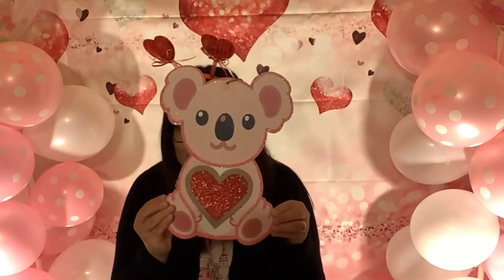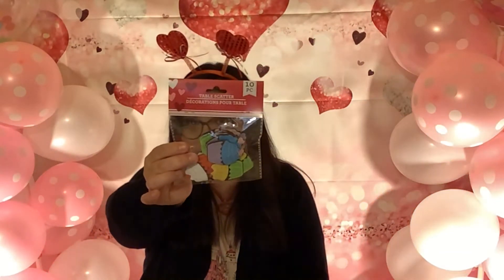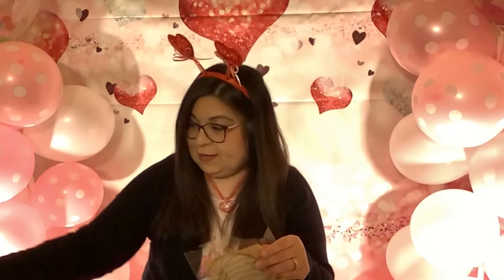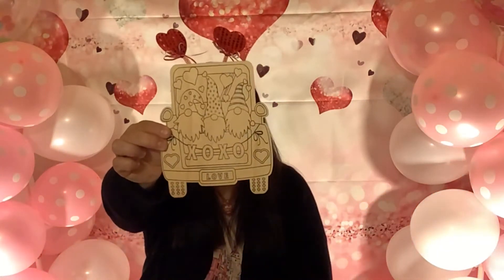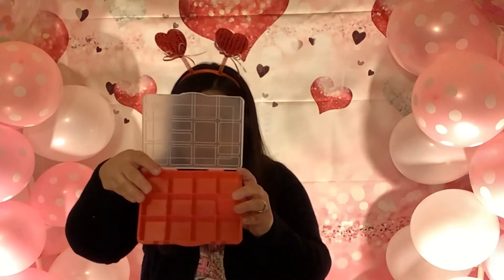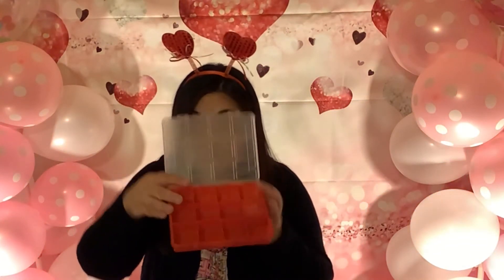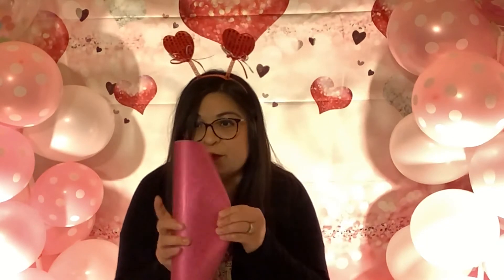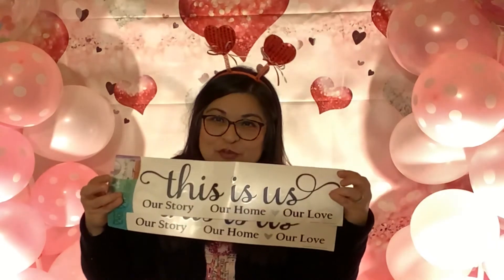Dollar Tree Valentine’s Haul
My Dollar Tree Haul